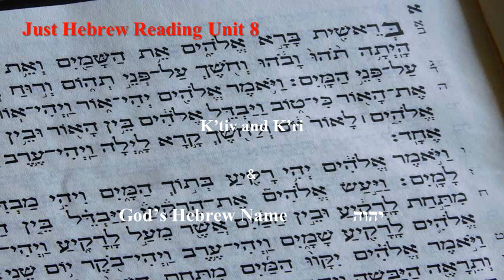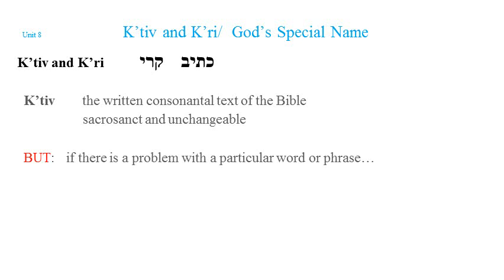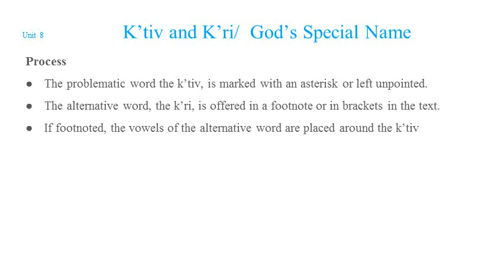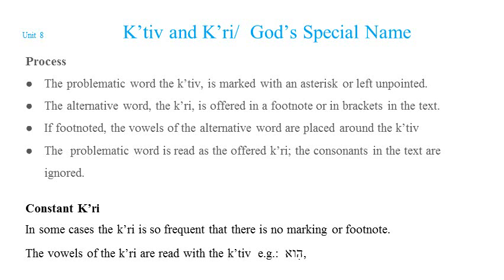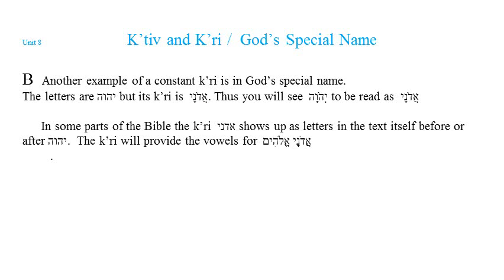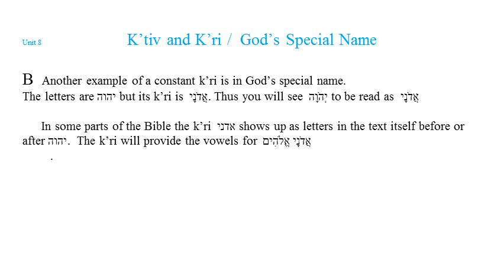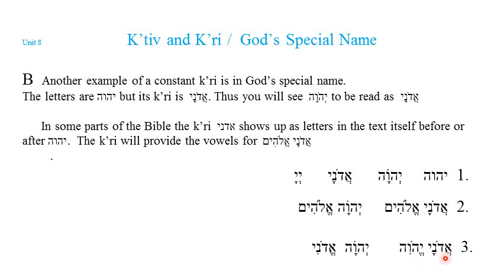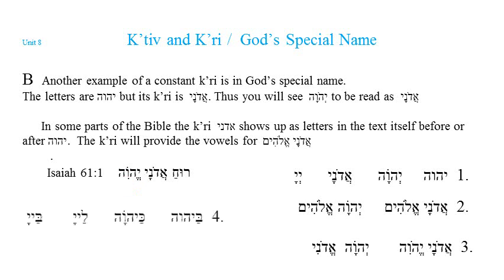JHR Unit 8 God's Name Ktiv Kri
Some oddities in reading from the Bible.  And how to read God's name which  can't be pronounced.  And then it's done.  Well done!  And congratulations!.